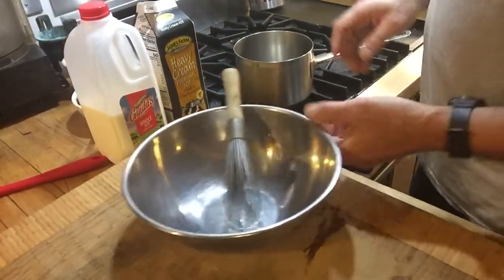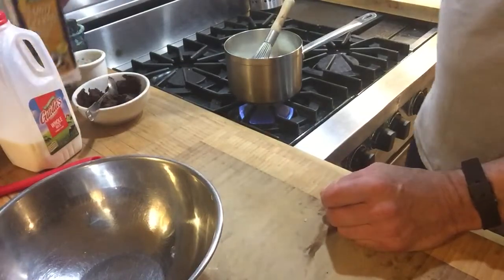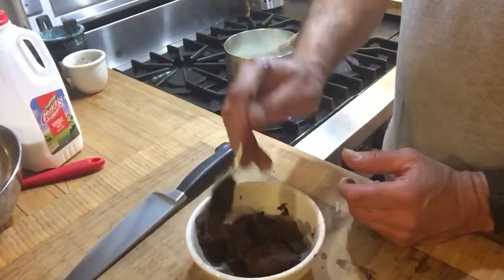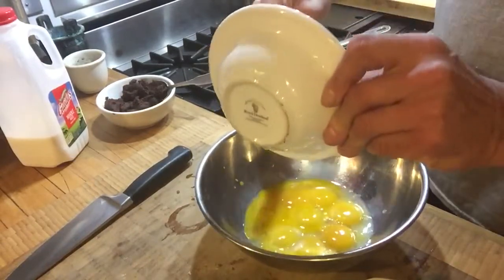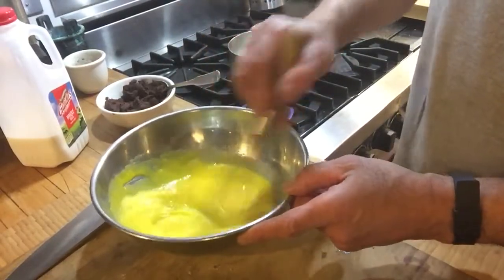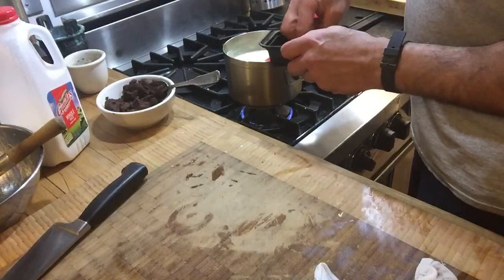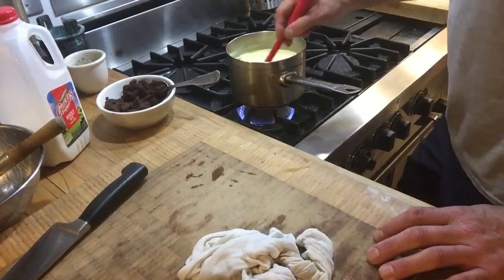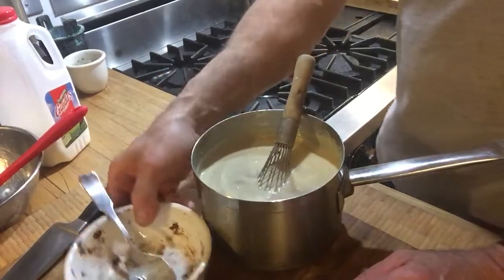Chocolate Icecream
Creme Anlaise (English cream)  Is the mix used to make ice cream.  Creme anglaise has many applications, but putting it in an ice cream maker is the best.  It’s very easy as long as you carefully cook it.